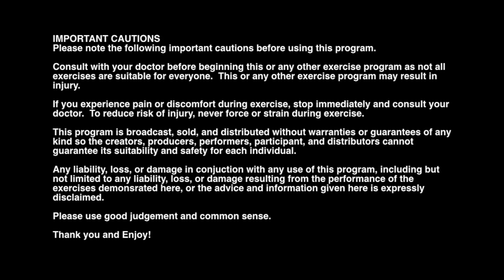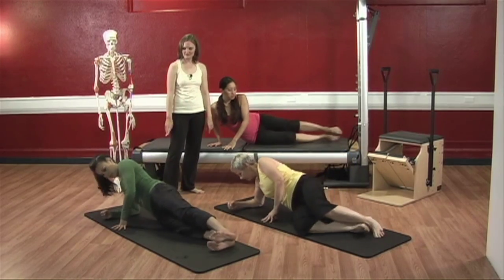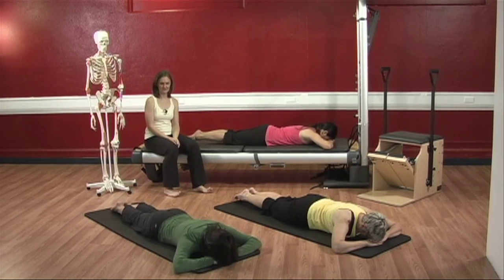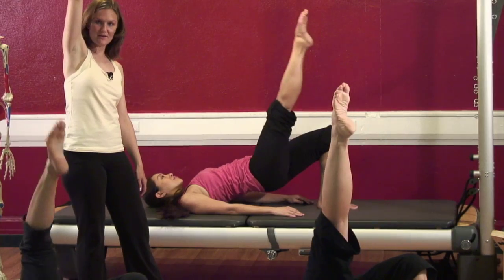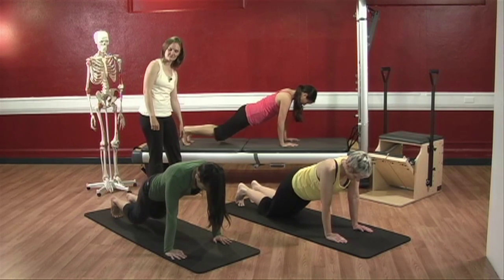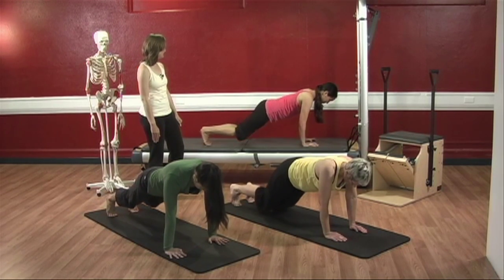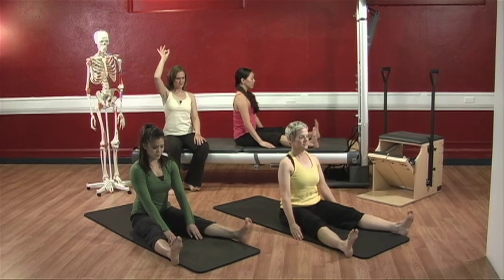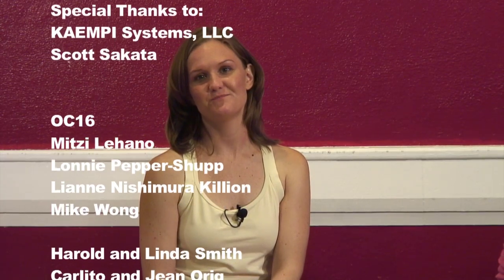Upside-Down Pilates - Serratus Anterior, Hamstrings, Abdominals - Pilates Lesson 25 - Full Episode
For other pilates videos, view the full description below.

Upside-Down Pilates is Honolulu's premiere pilates studio.

This is lesson 25 of our TV show which has been on the air in Hawaii since 2008.  In this lesson we cover the Serratus Anterior, Hamstrings, Abdominals.

Also, Click the "Thumbs Up/Like" button.
And leave us a comment to let us know how we are doing.

Jeff Orig produces, directs, shoots, and edits this show.

1111 Nuuanu Ave. Honolulu Hi 96817